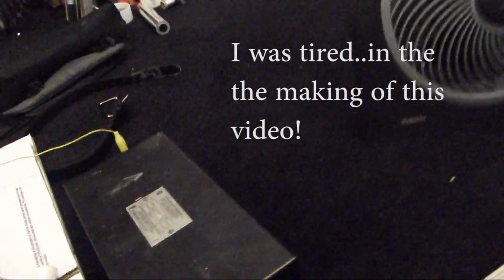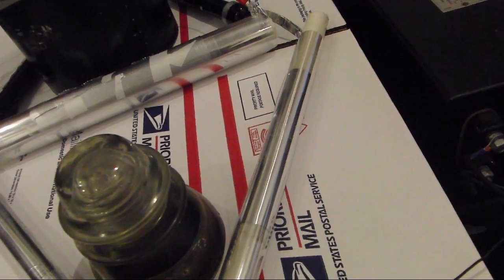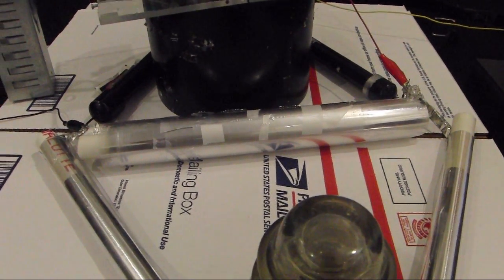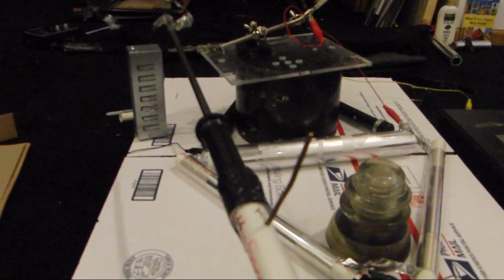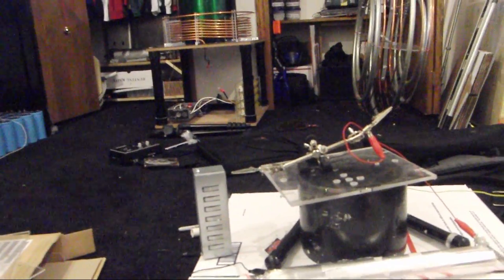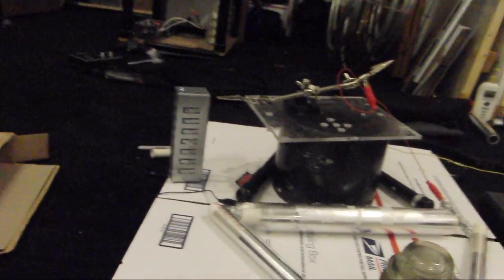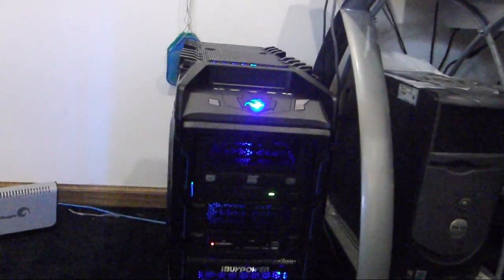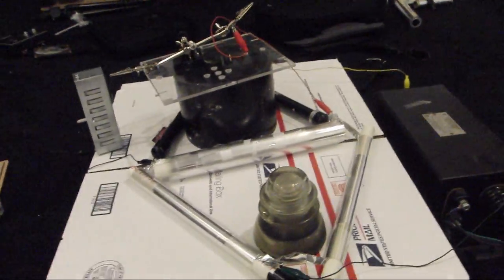Testing DIY Rolled capacitors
Made these capacitors.
Big one: 144nF, made of 2X 10" x 120" poly (5 mil) and 2x 6" x 110" foil
Small ones: 7.44nF, made of 2X 10" x 12" poly (5 mil) and 2x 6" x 7" foil

The capacitors alone with a 12KV nst, hold up to full power, and they run quiet.  Though on the doubler, it starts to hiss at the cap-meets-diodes ends. Positive and negitive.  Wonder why.